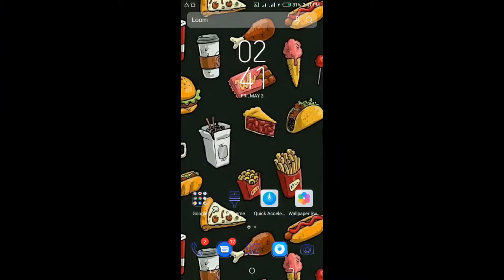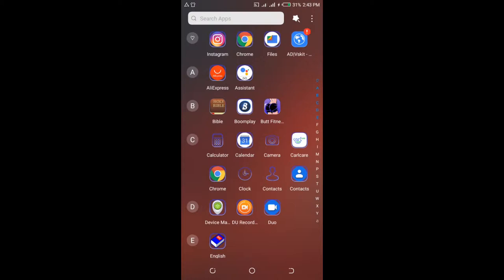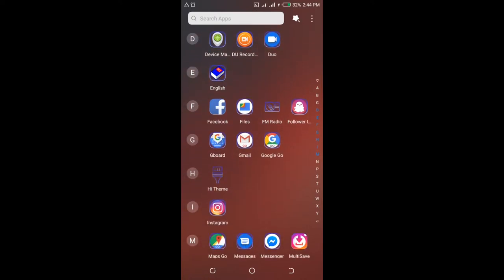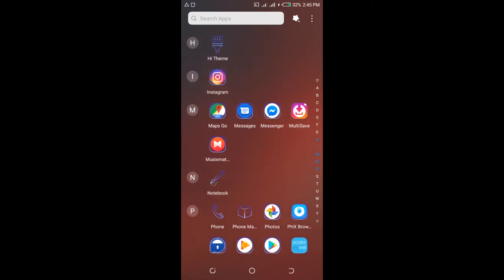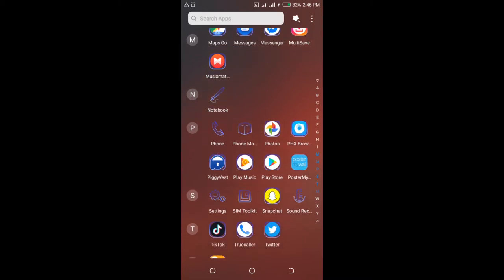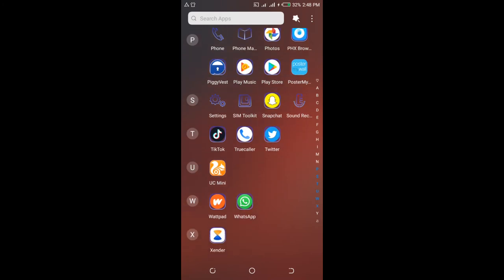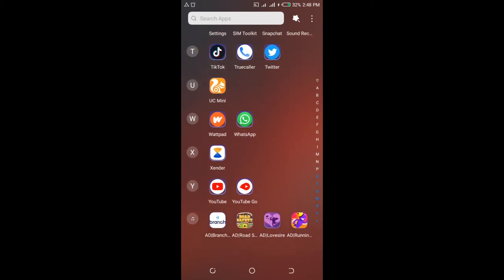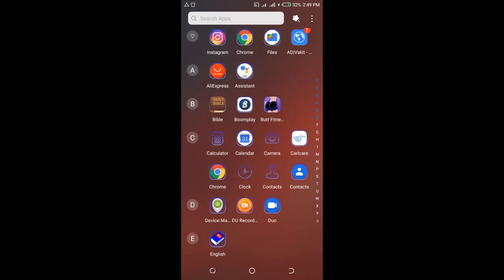What's on my phone| Tecno Spark 2/ka7